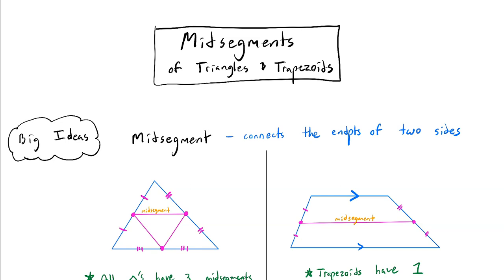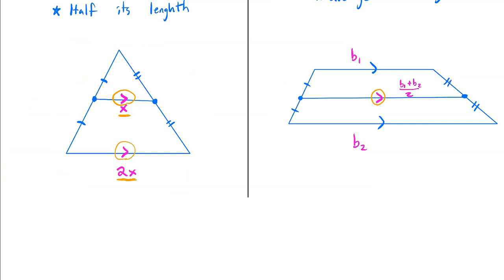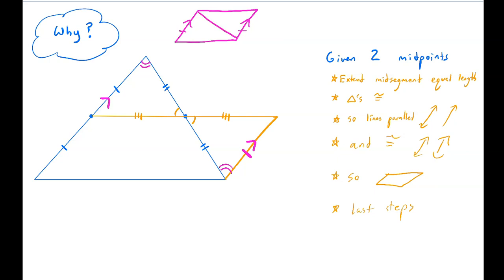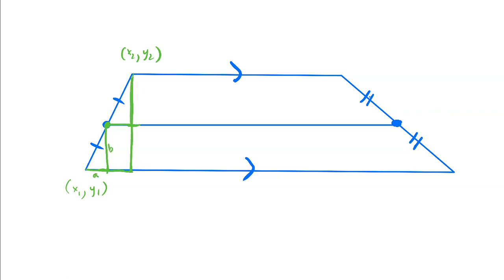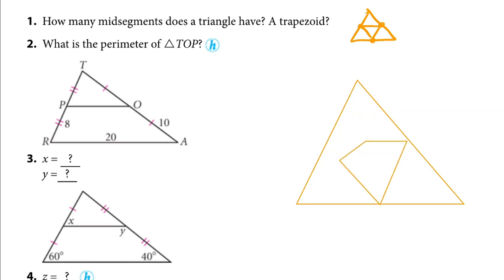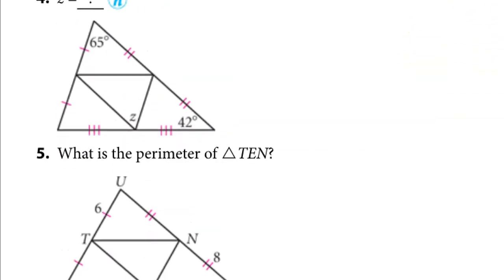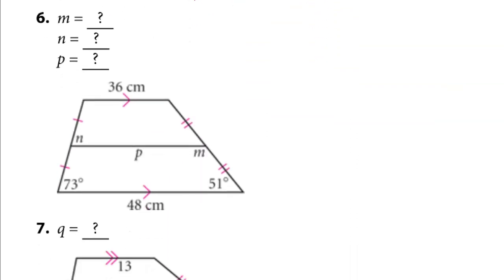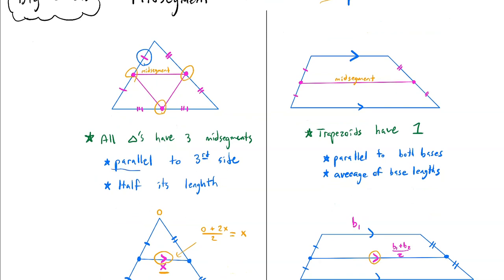Midsegments of Triangles and Trapezoids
In this video I briefly explain the propoerties of the midsegment of a trapezoid and midsegment of a triangle. Then I do a few quick exercises involving these.